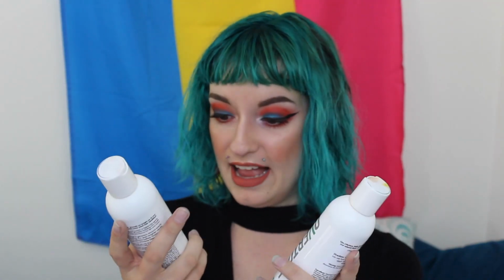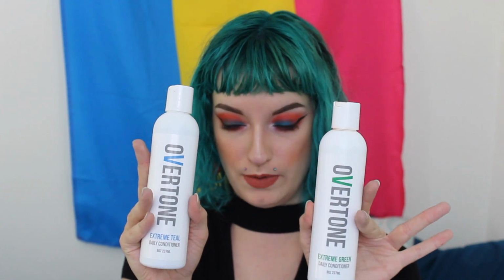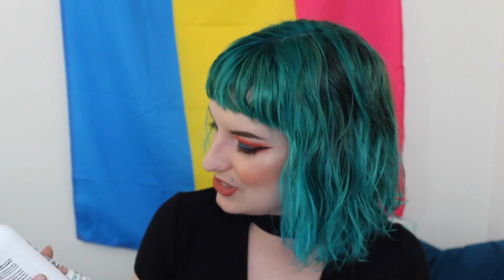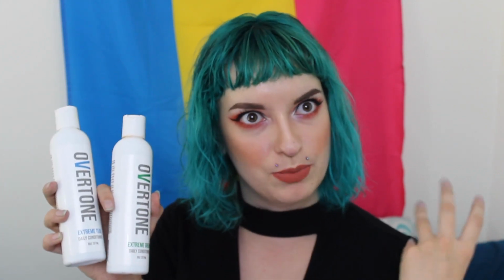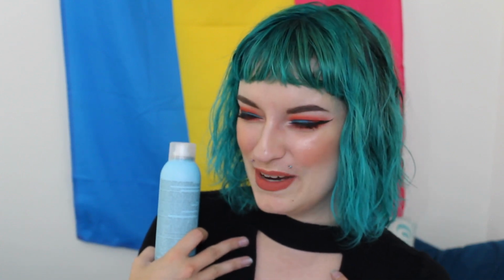CRUELTY-FREE Hair Care | How I Maintain My Teal Hair!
Hello friends!  My name's Alex and I love cruelty-free alternative makeup,  Thank you so much for watching my hair care routine video, and let me know if you have any product recommendations in the comments!

Products mentioned:
Lunar Tides Hair Dye in Cerulean Sea
Lush Dark Angels Face and Body Cleanser
Lush Jersey Bounce Shampoo
Overtone Conditioner in Extreme Teal and Extreme Green
Lush Veganese Conditioner
Hask Argan Oil Dry Shampoo
VERB Ghost Oil
VERB Sea Spray